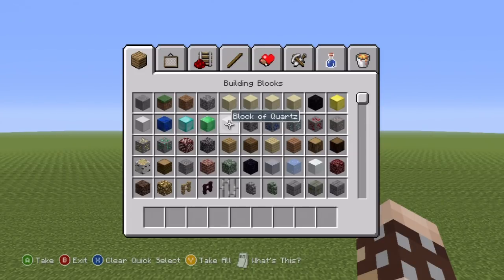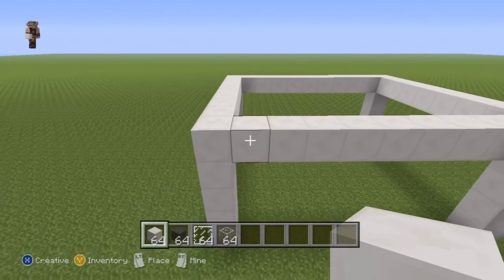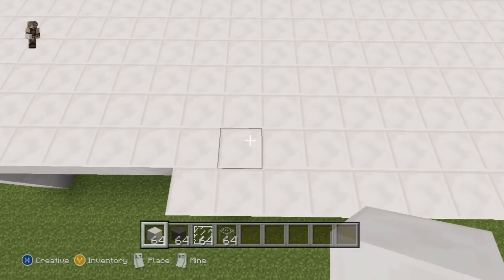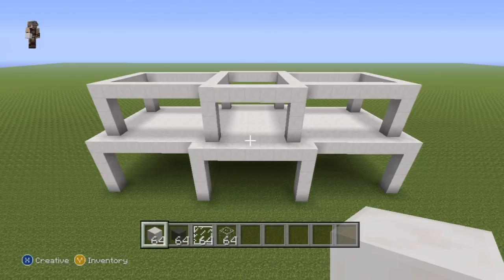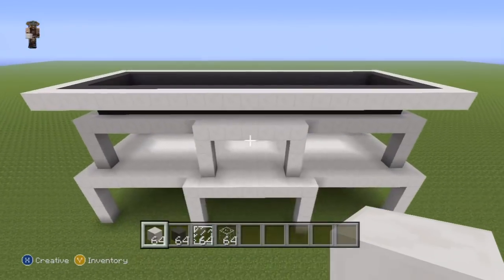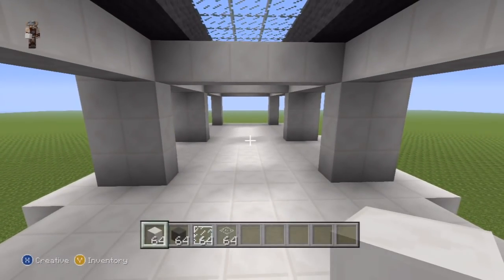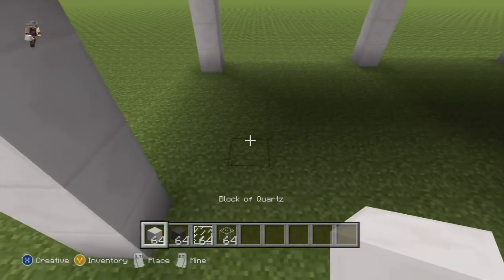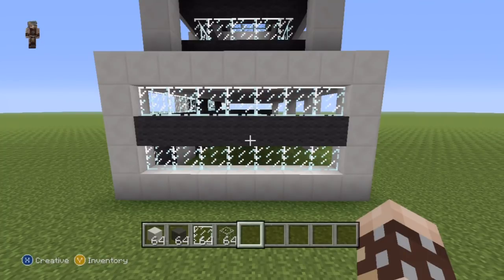Minecraft Tutorial: How To Make A Quartz House - 10